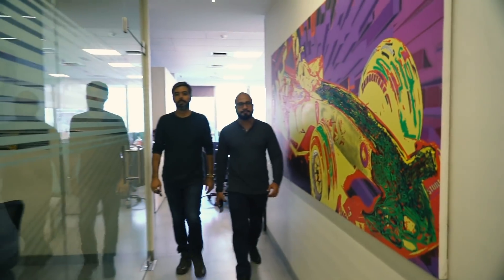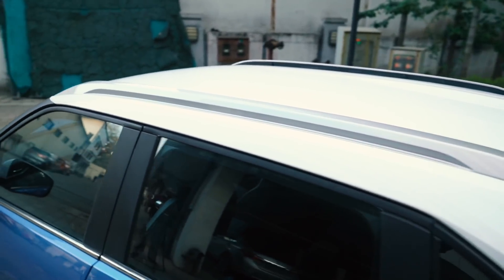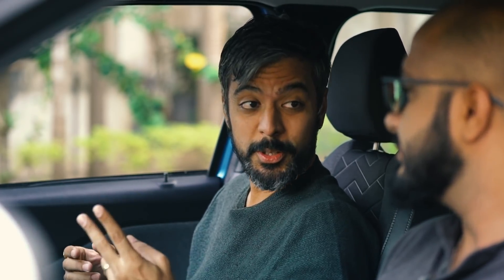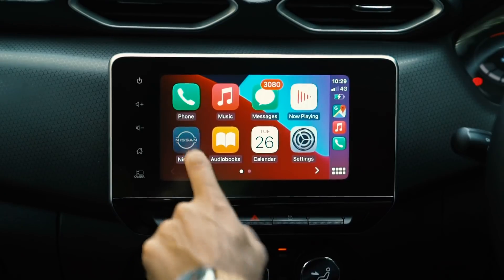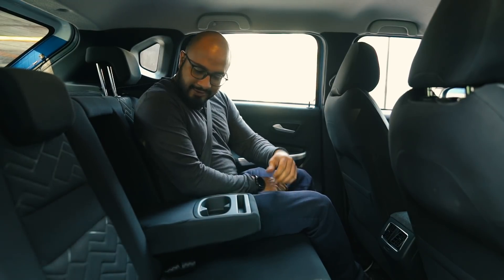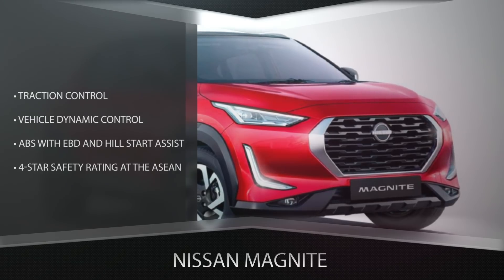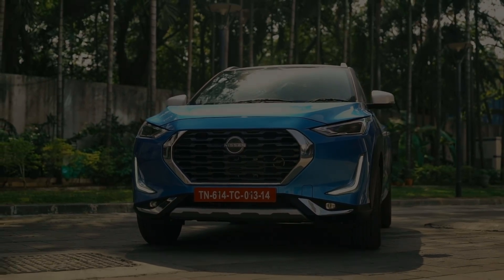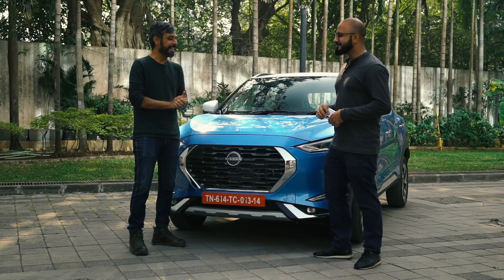Magnite-ic Appeal | Special Feature | Autocar India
Like phones, have cars gone above and beyond what they were meant to do? If it's a model like the Nissan Magnite, the answer is an emphatic yes!